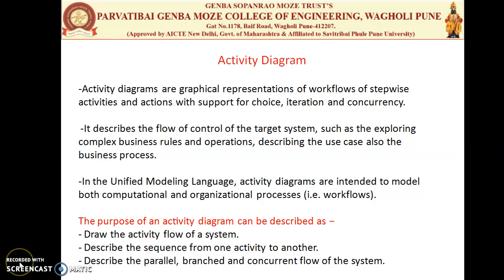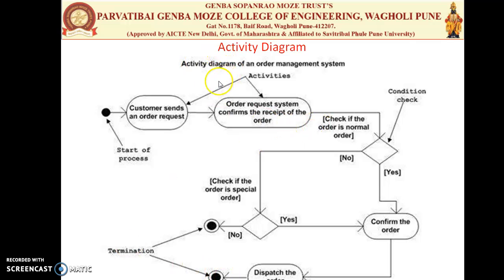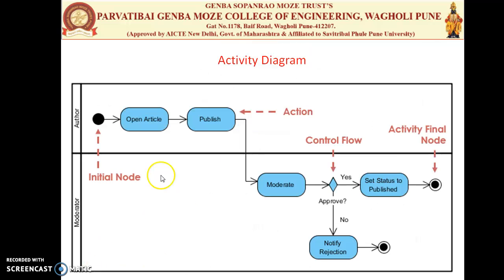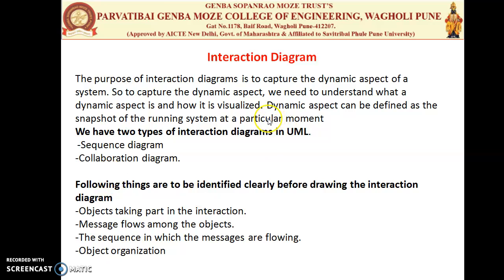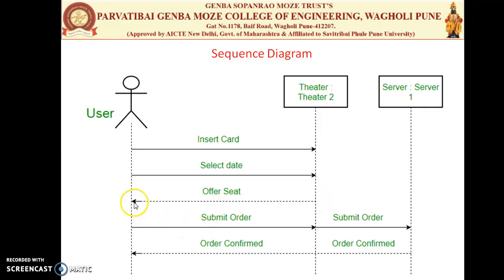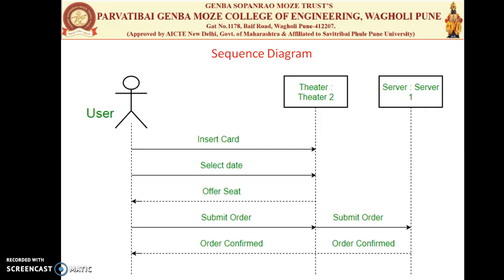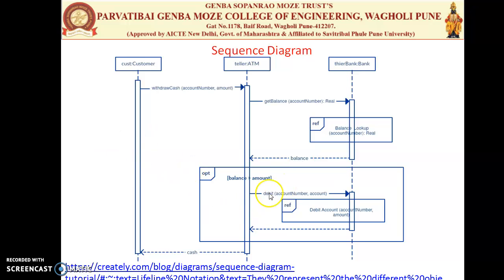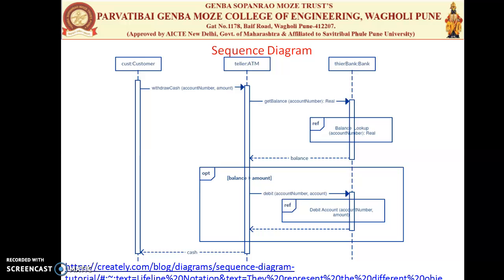unit 1:Object Oriented Methodologies & UML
1.6 :topics covered : activity Diagram and Interaction Diagrams